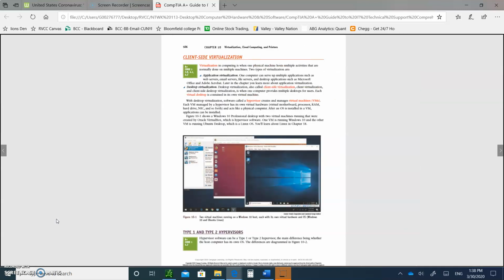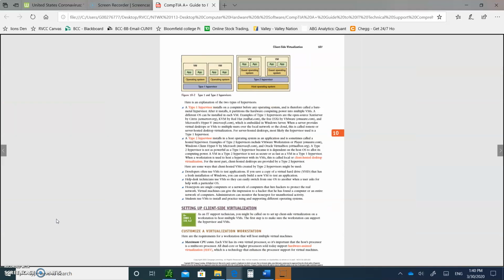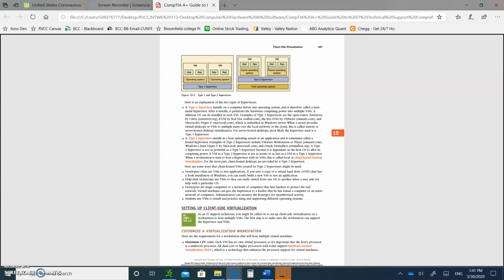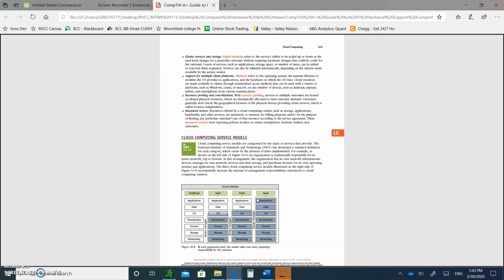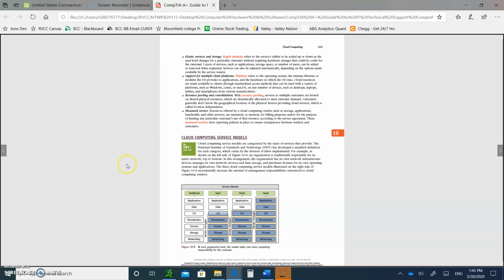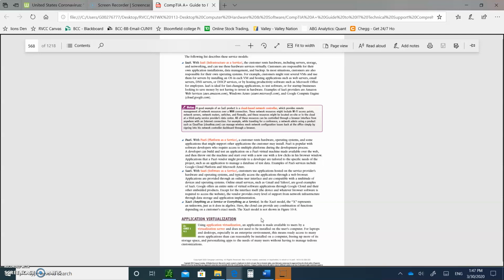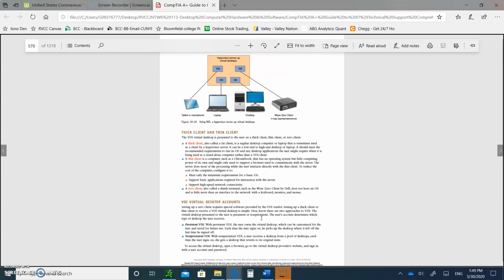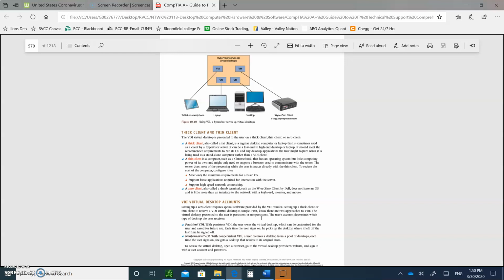A+ Hard Soft Chap10 1